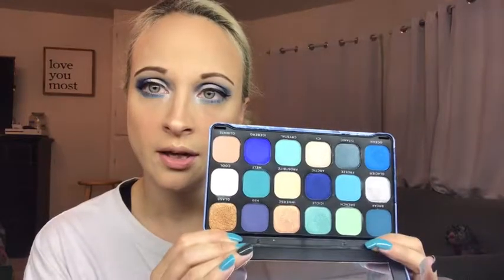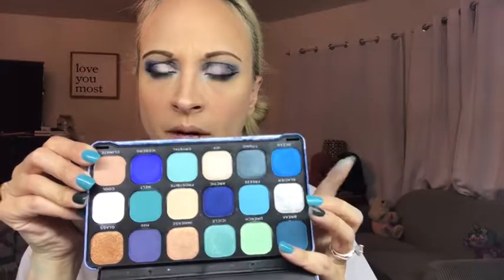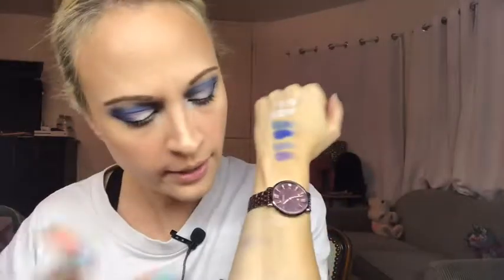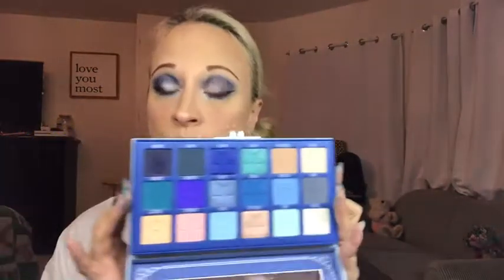Blue Blood vs Revolution Ice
Which palette is better? Are they comparable? Is the Revolution Ice worth buying?